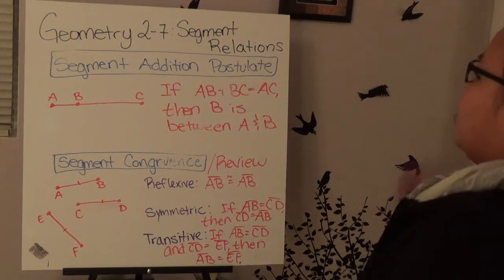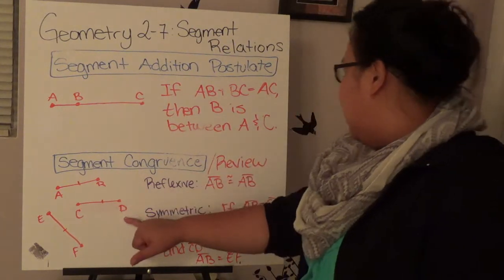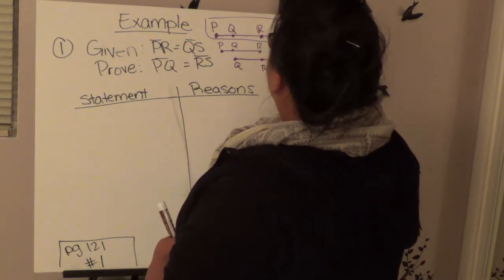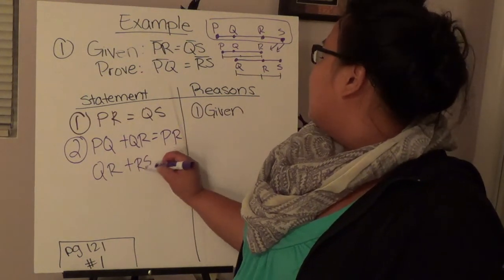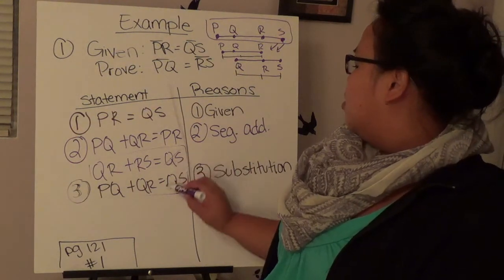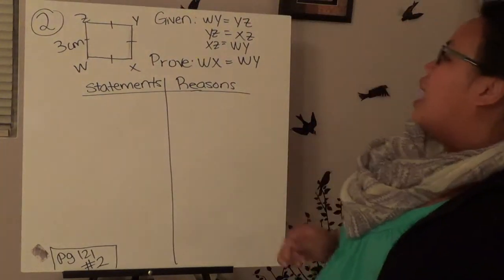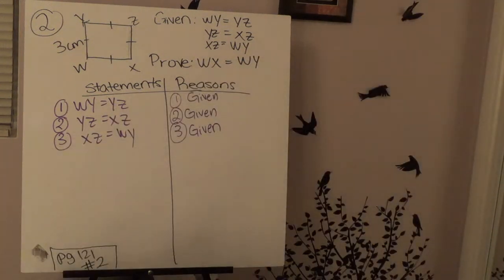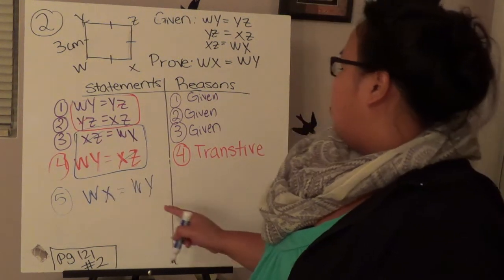Geometry 2.7 - Proving Segment Relationships